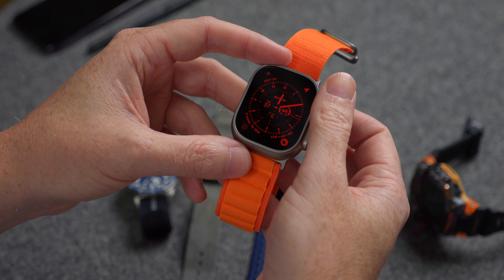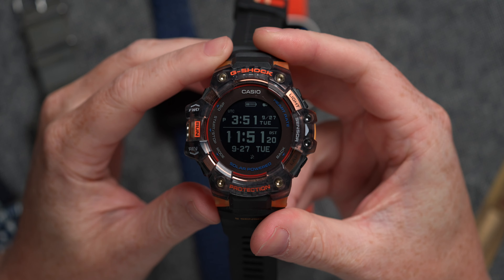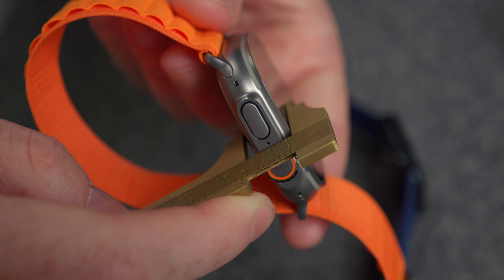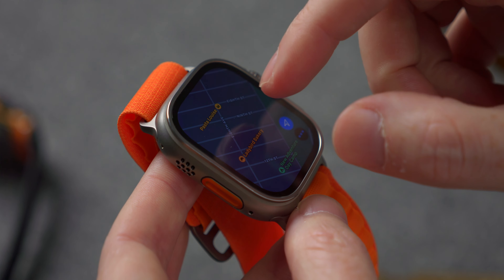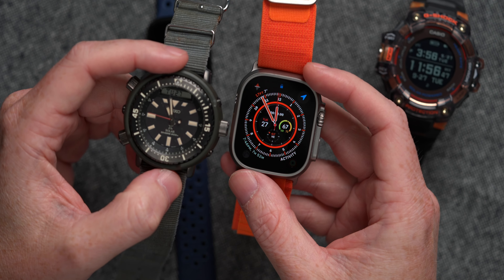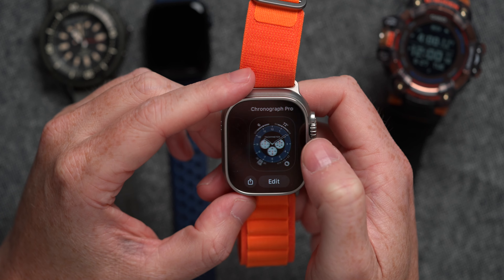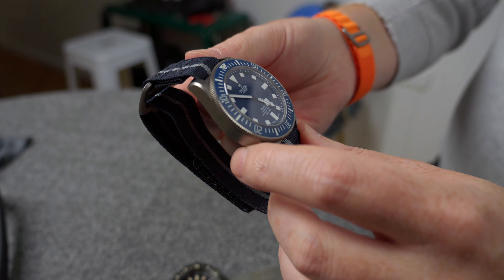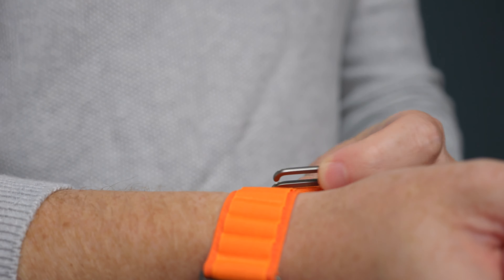Is The New Apple Watch Ultra A Real Tool Watch? | Worn & Wound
We take a first look at the Apple Watch Ultra, a smart tool watch from Apple. Catch our full thoughts now live on Worn & Wound at the link above.

Experience Enthusiasm